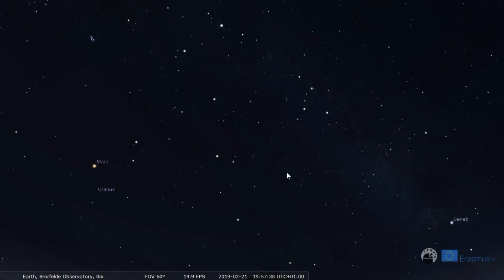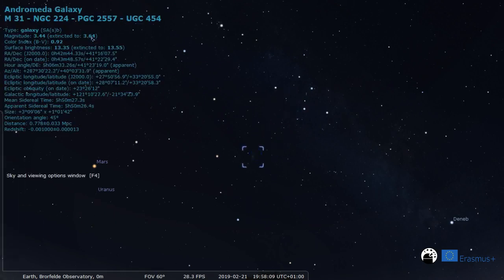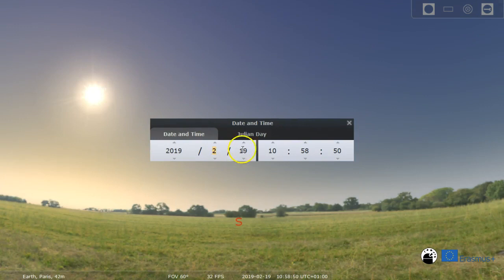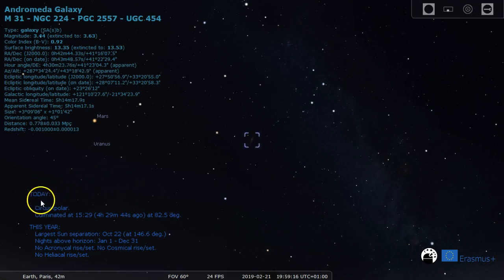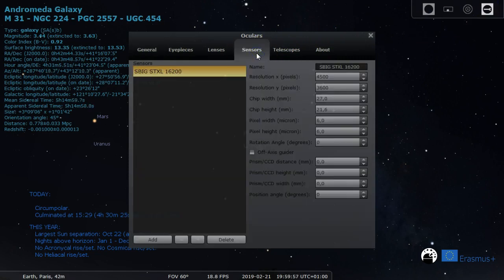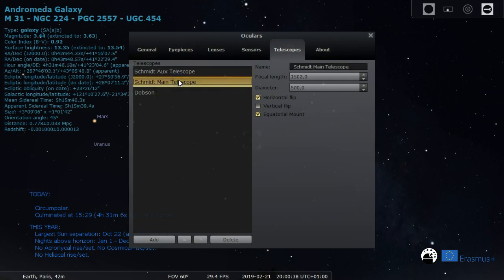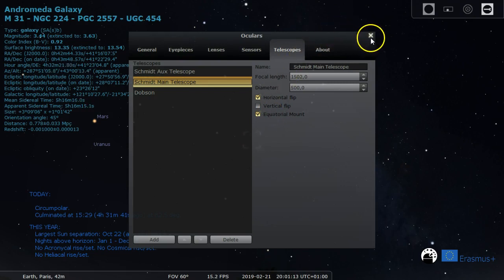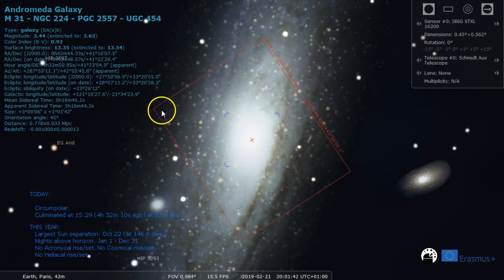Checking Object Visibility using Stellarium